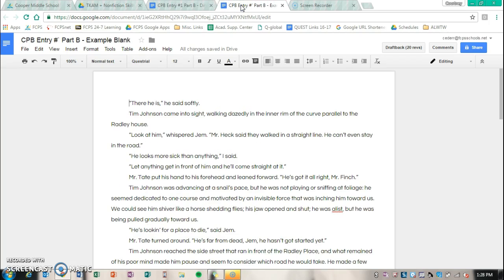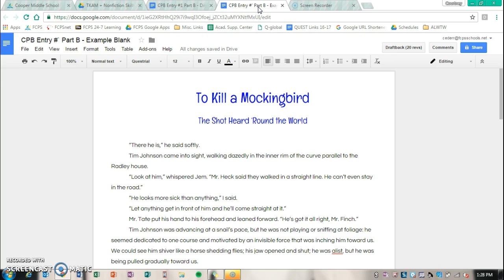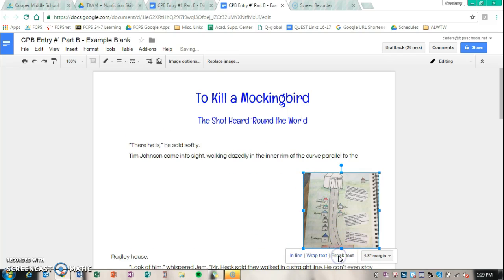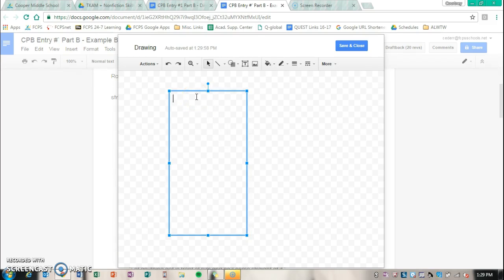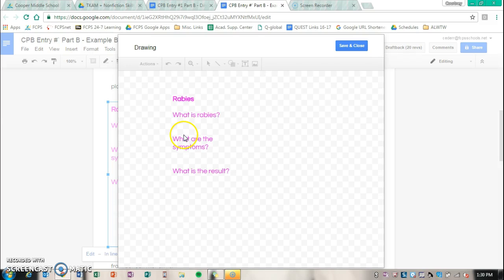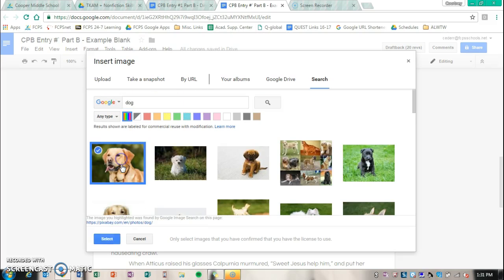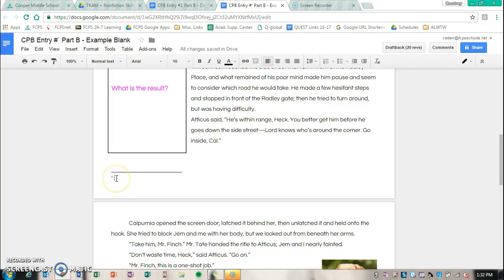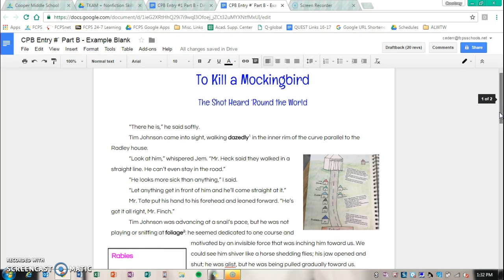CPB Entry #1 - Directions ETS